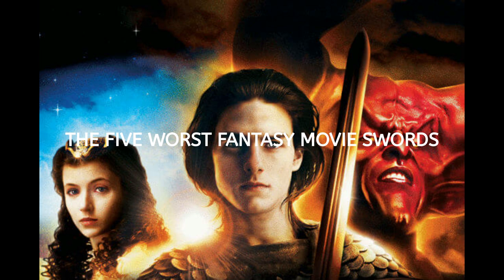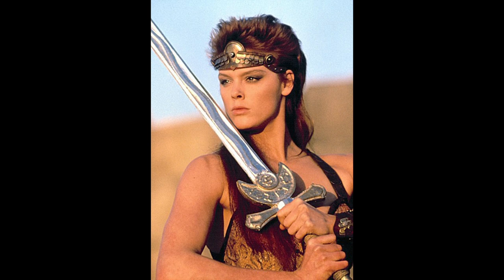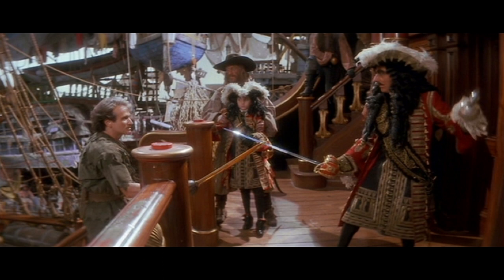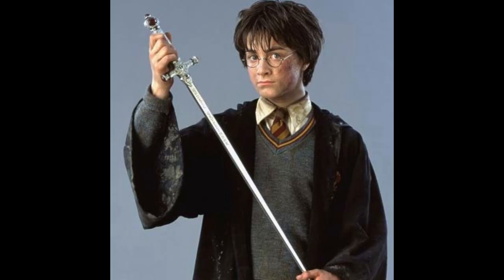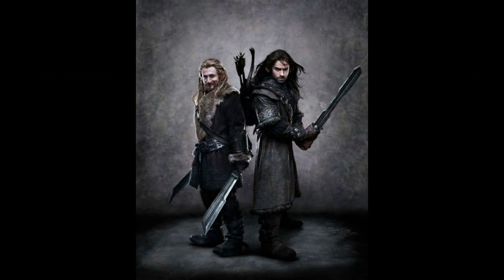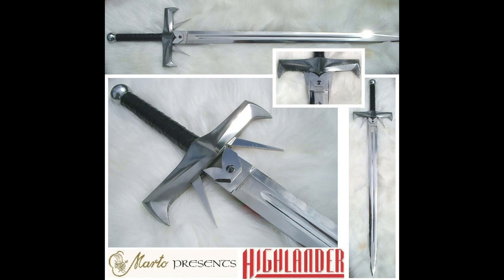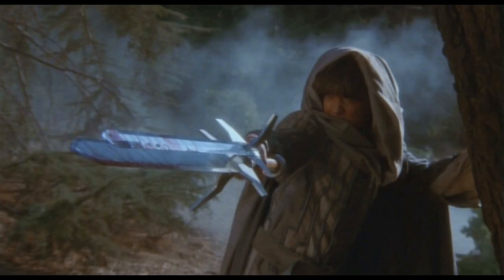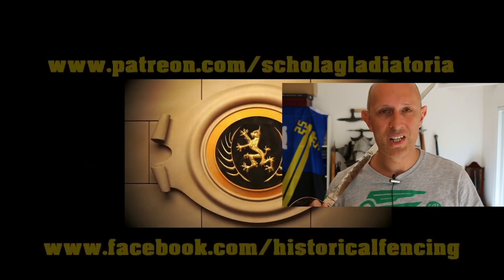5 Worst Fantasy Movie Swords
5 Worst Fantasy Movie Swords - There are plenty of worthy candidates for the Top 5 Worst Fantasy Movie Swords. I know that opinions will vary a lot, because there are simply SO MANY examples to choose from. But these are my Top 5 annoying fantasy movie swords. What are yours?